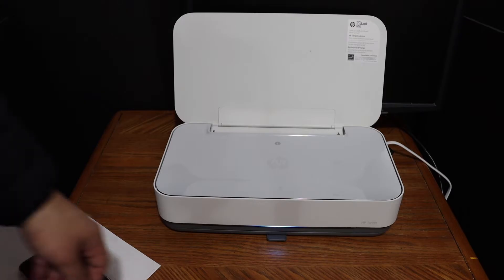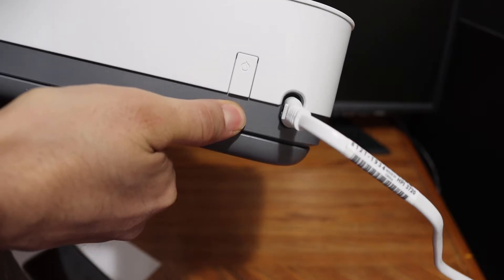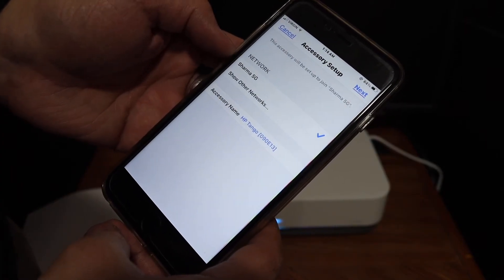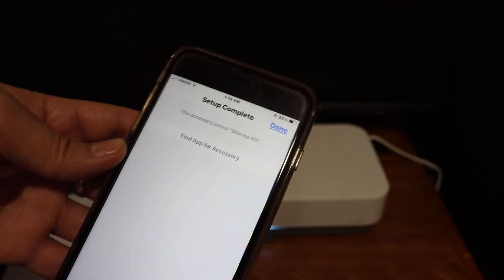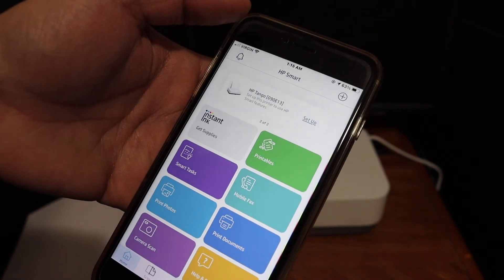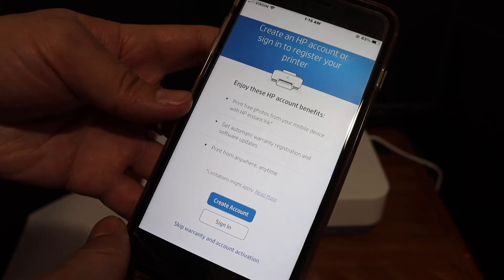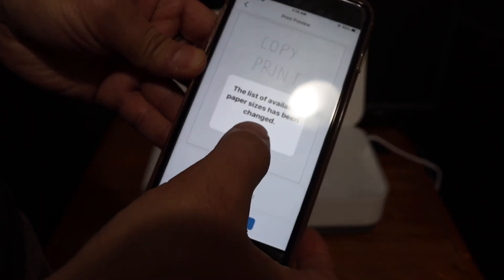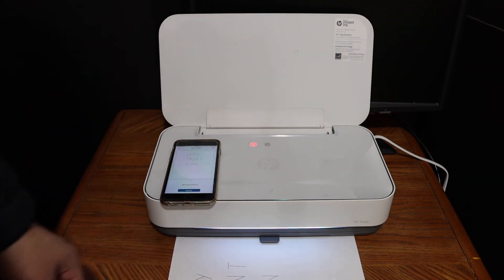HP Tango X WiFi SetUp, Connect To Home / Office Wireless Network Review.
This video reviews the step-by-step method to do the wireless wifi setup of your HP Tango X printer. You can connect the printer with your home or office network for wireless printing.